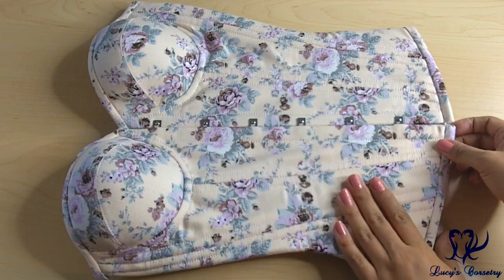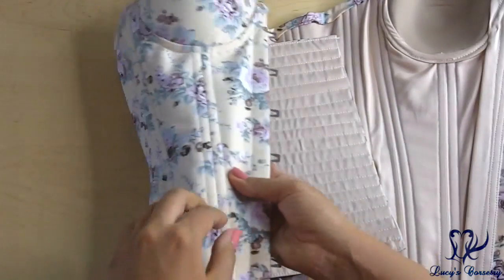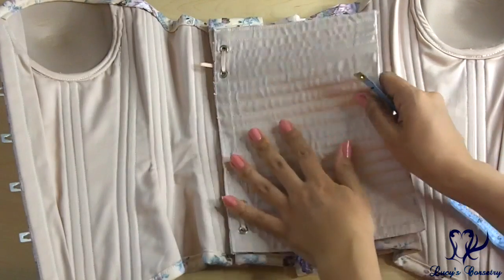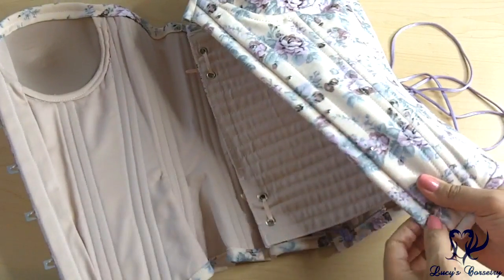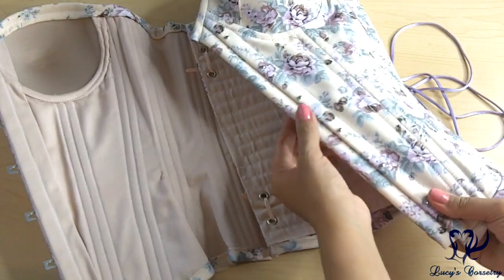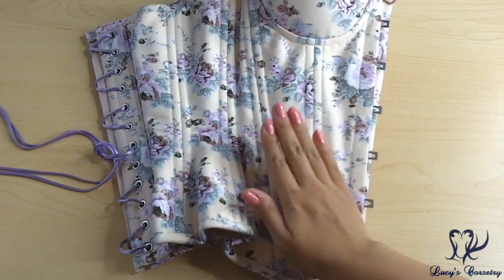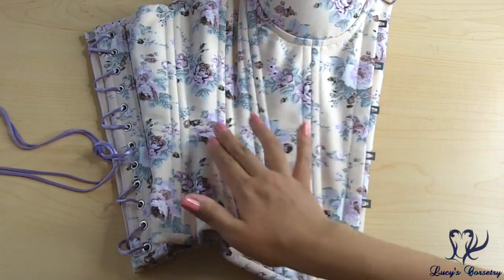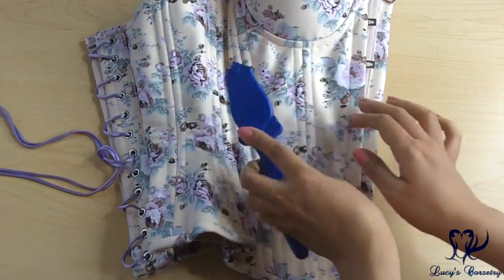MADAME SHER CUPPED OVERBUST REVIEW | Lucy's Corsetry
[NAVIGATION]
0:00 Introduction
1:30 Silhouette, Length & Fit
5:20 Fabric
5:40 Label
5:45 Pattern & Construction
6:30 Waist tape (none)
6:40 Binding
6:55 Modesty panel / placket
7:50 Busk
8:50 Bones
9:25 Grommets
10:10 Laces
11:00 Price

Lucy's Corsetry (bishonenrancher) contains the largest and most comprehensive collection of free corset related videos on the internet. Topics include corset making/ alteration, corset reviews, fashion history, lifestyle and health concerns.
(Also the occasional science, beauty and long-hair videos on the side, just for kicks!)